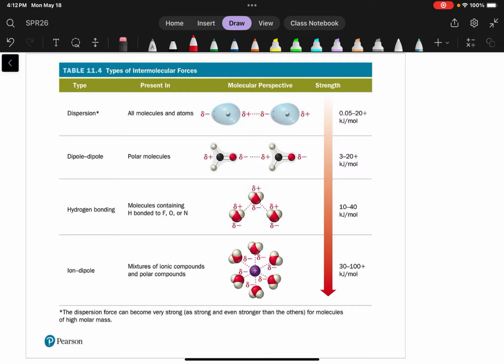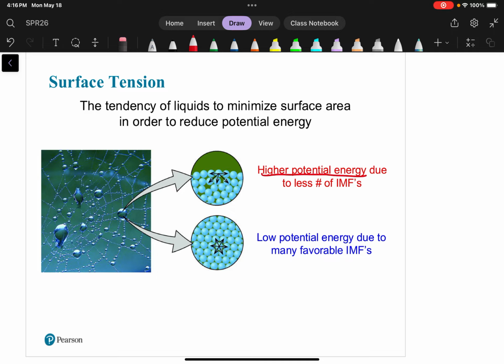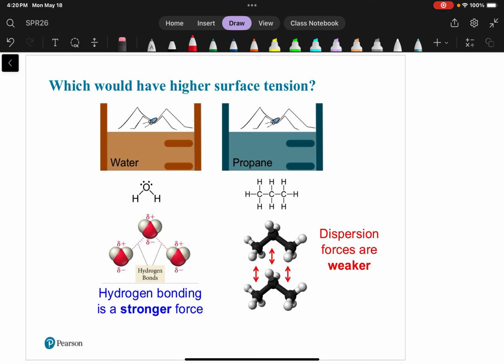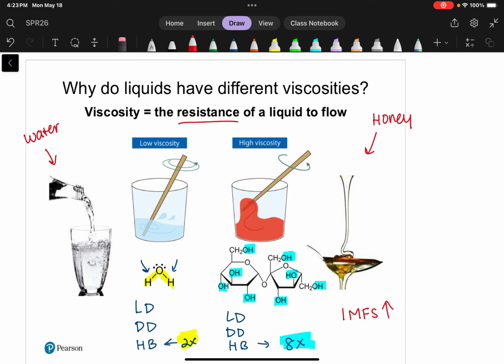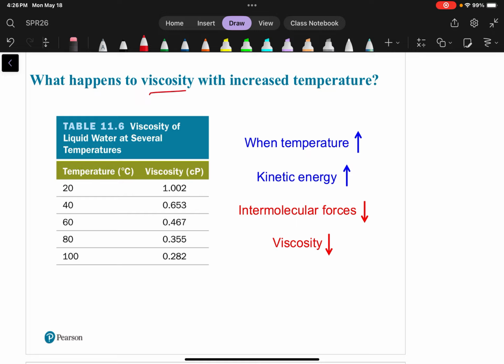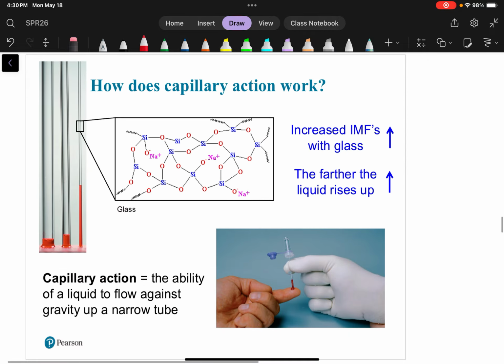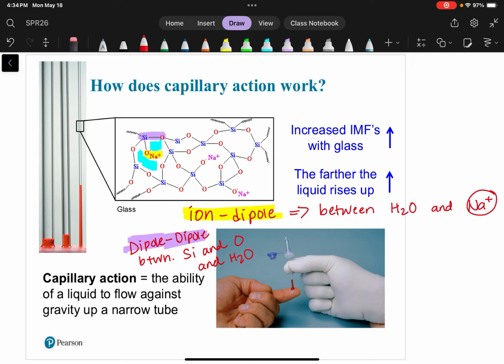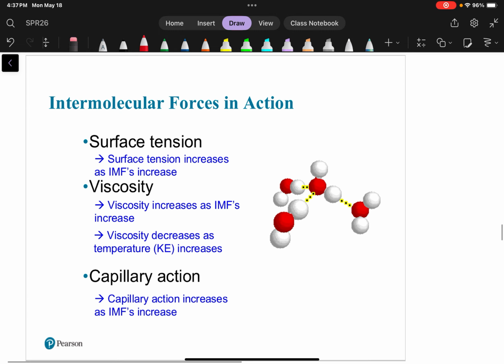CHEM&162 5/19 Virtual Lecture - More Intermolecular Forces!